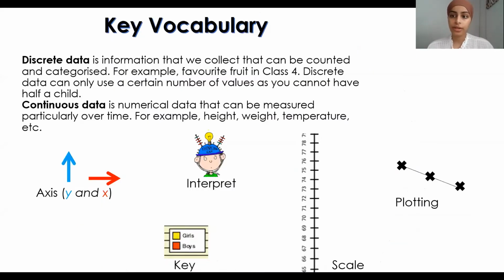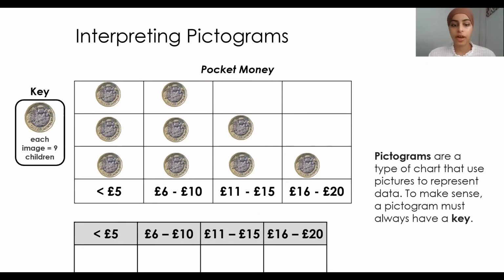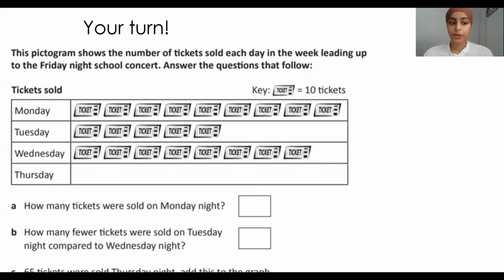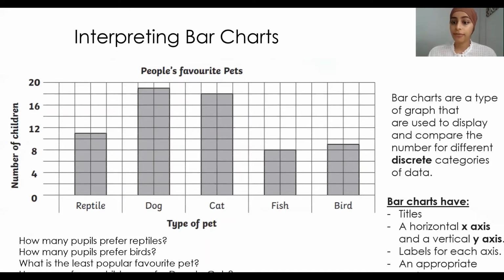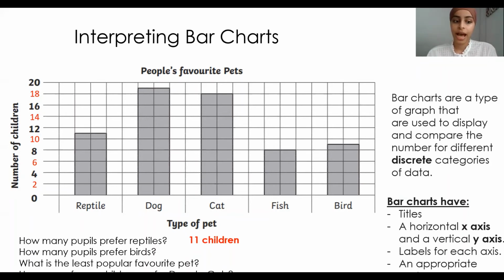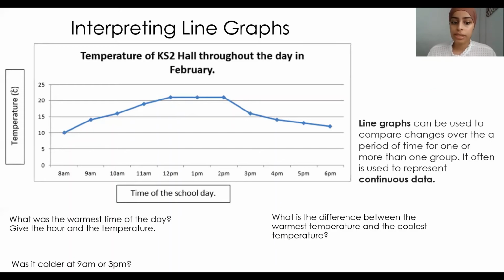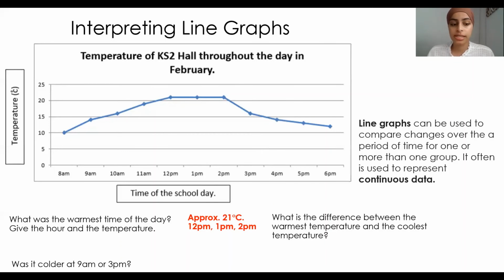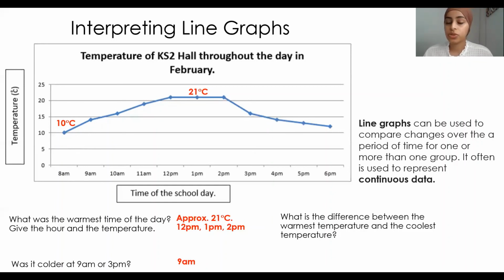Year 4: Interpreting Charts and Graphs